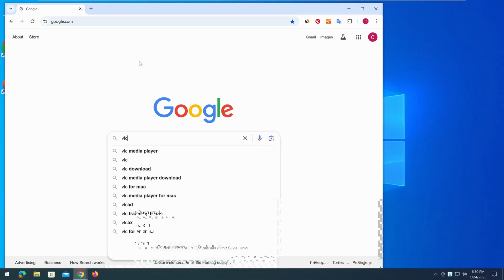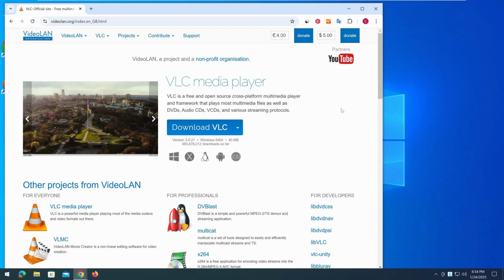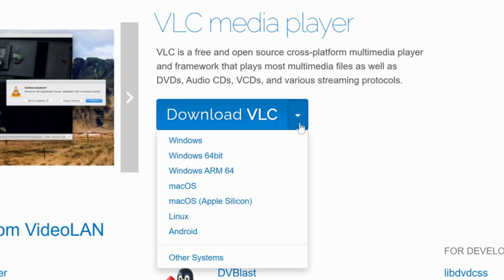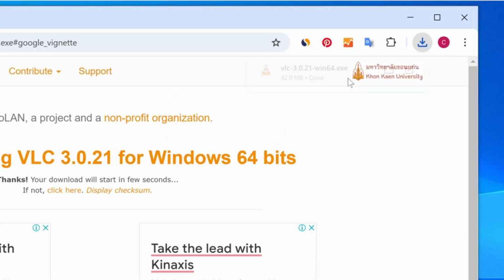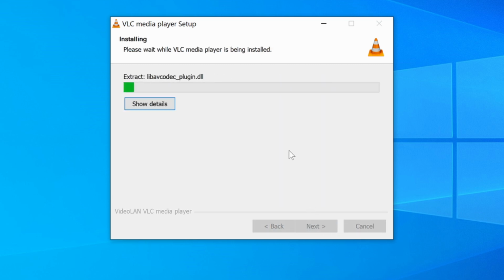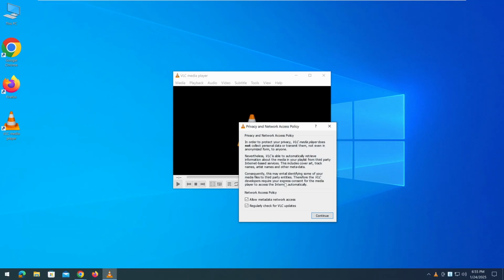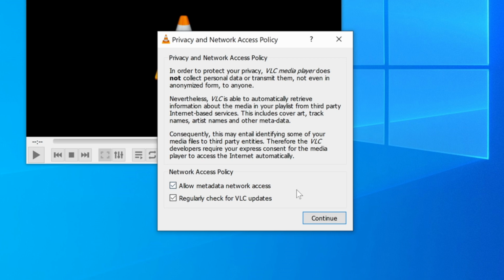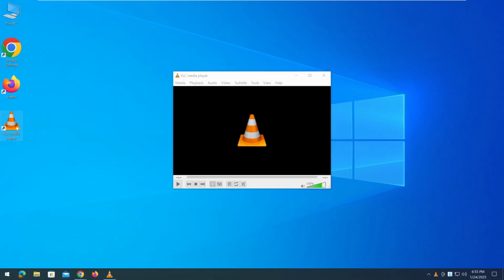How to Download and Install VLC Media Player For Windows 10 64 bit | VLC Tutorial 04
How to download and install VLC Media Player for Windows 10 64-bit with this simple step-by-step guide. VLC Media Player supports various file formats, is free to use, and provides an excellent media experience. Follow along to set it up on your system in minutes.